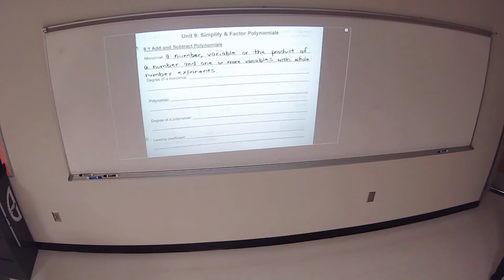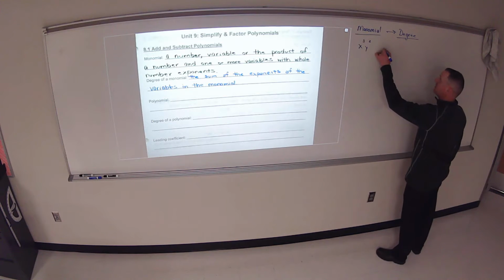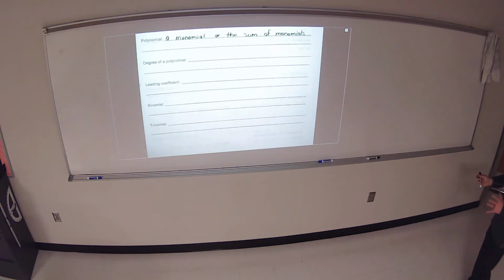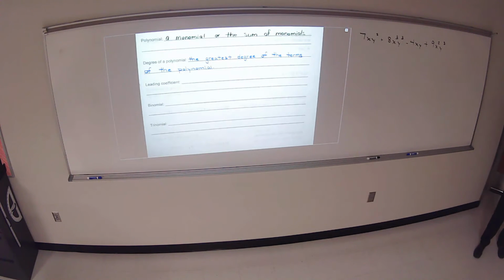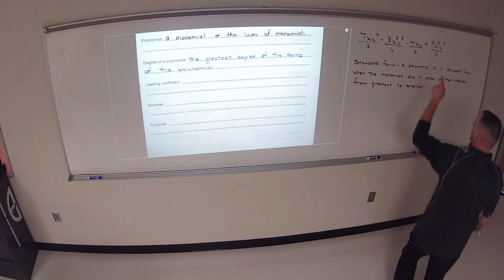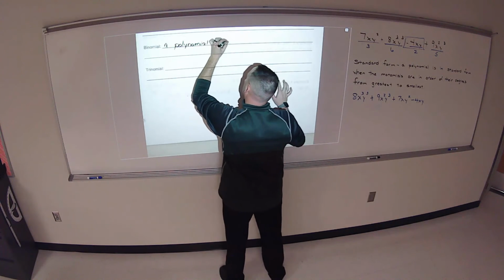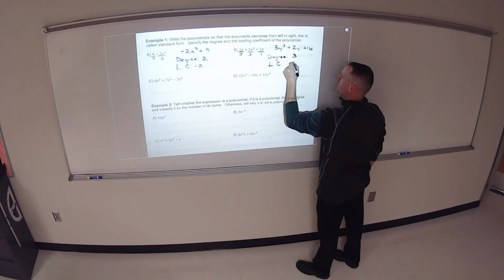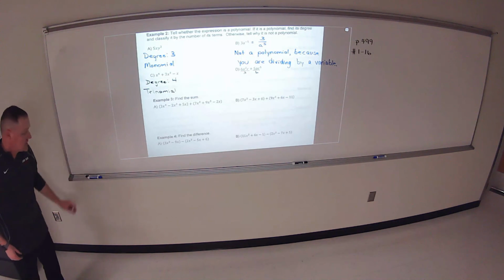Algebra 1A 1B 6th Hour 3 23 22